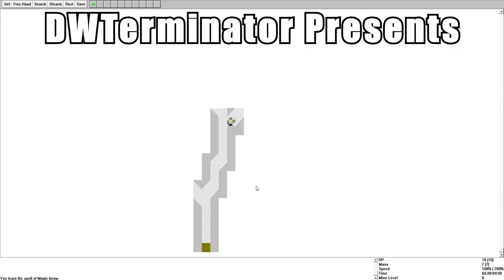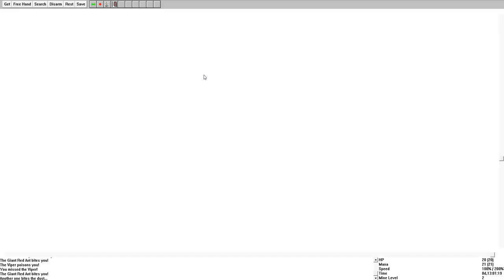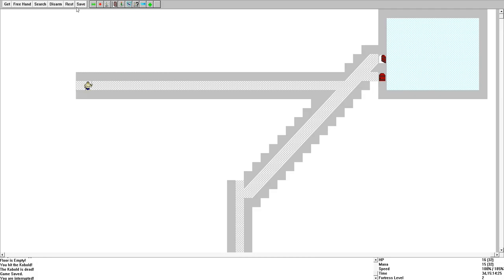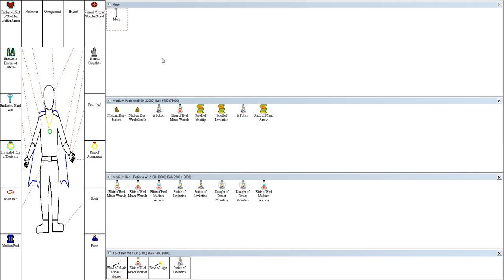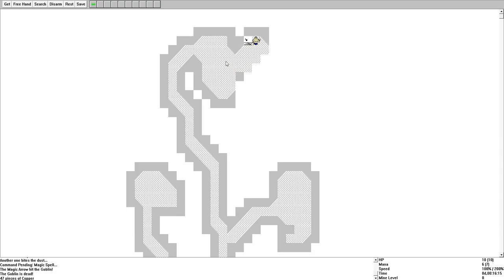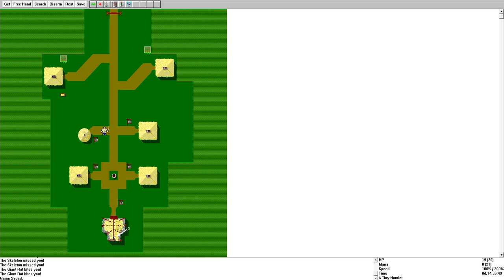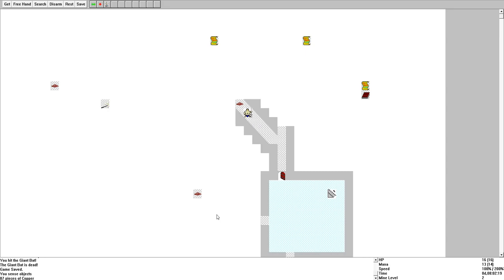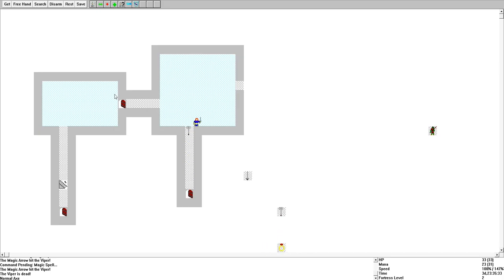Classic Review - Castle of the Winds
In this review, I take a look at the dungeon crawler/roguelike, Castle of the Winds, which was split into two parts on its original release: the shareware episode "A Question of Vengeance" and the commercial episode "Lifthransir's Bane."

This game is now freeware!

To run this game on 64-bit Windows, you will need to use WineVDM.